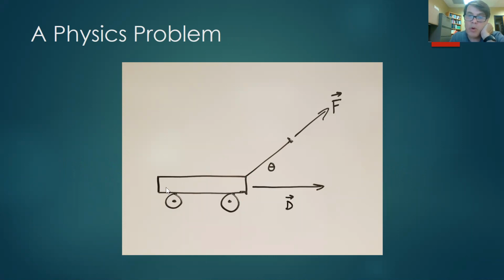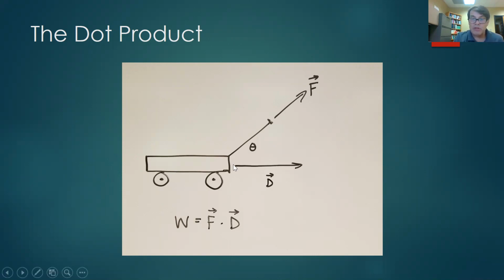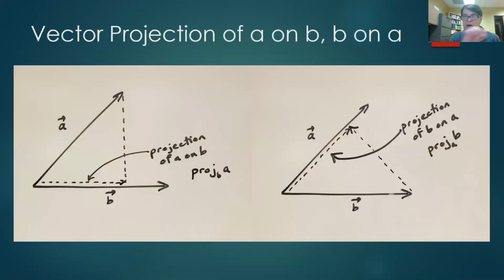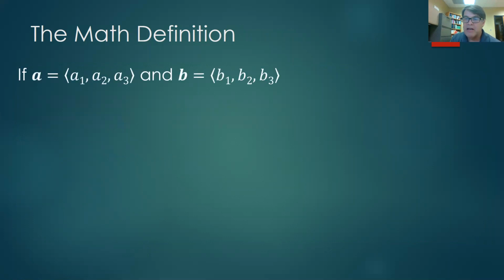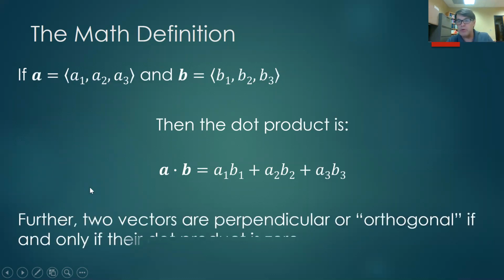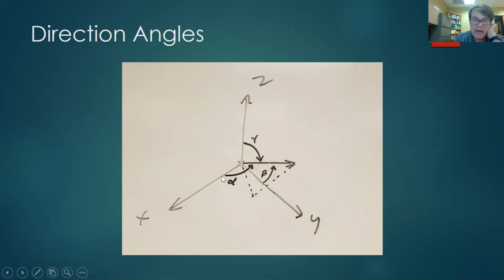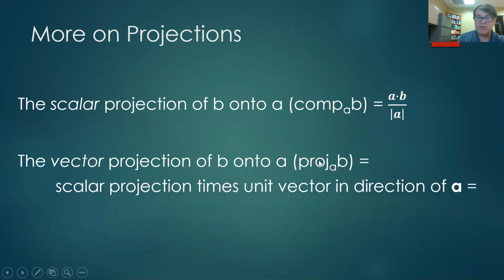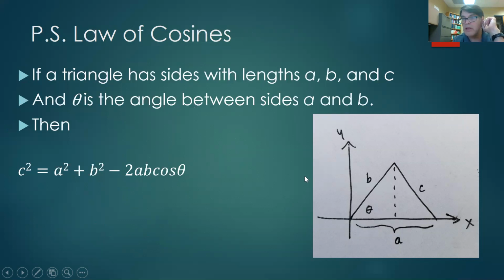13.3 The Dot Product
A 15 minute video covering the dot product from both a calculus and a physics perspective. Relates to James Stewart's Calculus textbook.